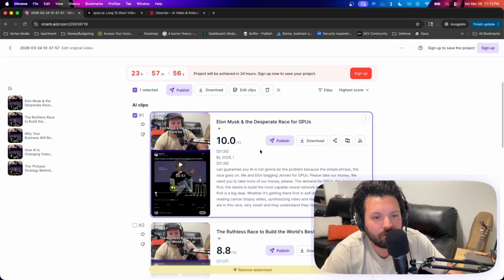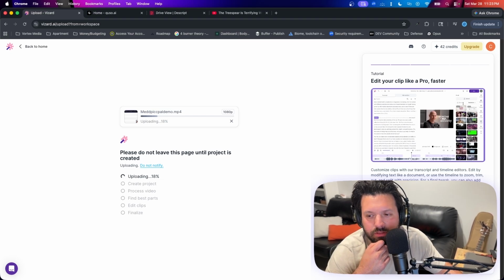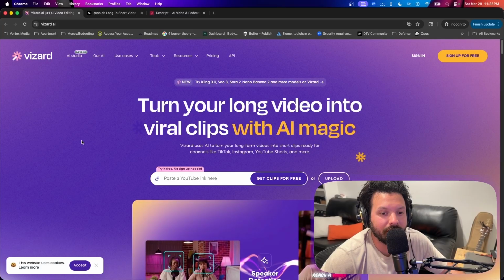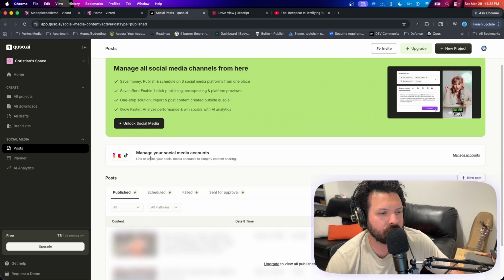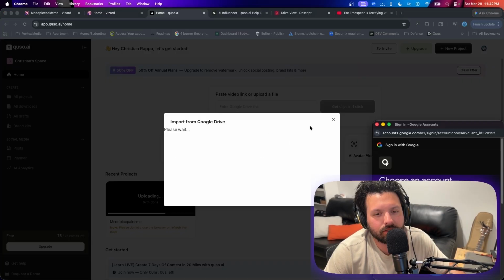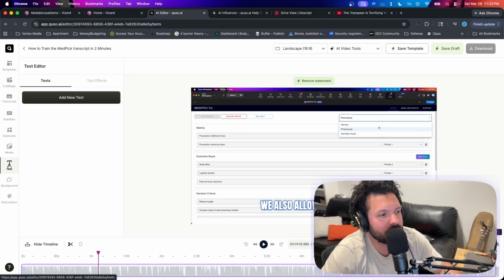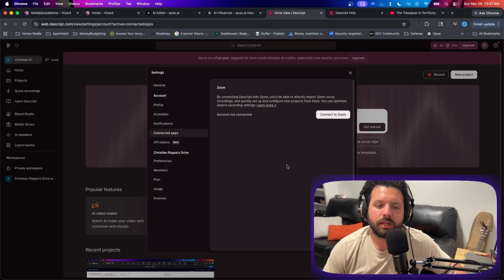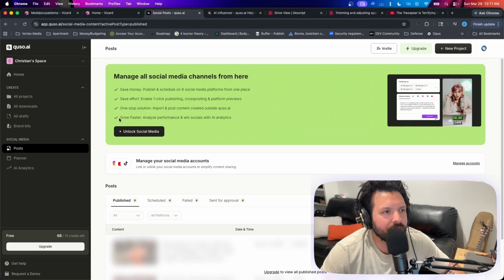Automate Social Clip Editing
Creating social media clips from your long form video can be extremely time consuming and expensive. I review 3 apps to automate much of the work needed to create social media marketing clips from your long form videos or podcasts to easily create the organic reach you need for your business.